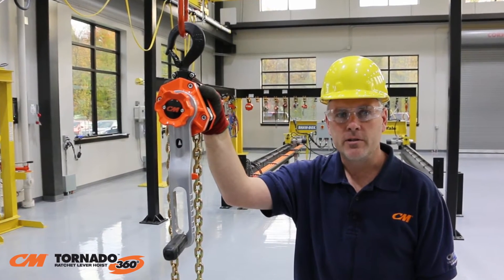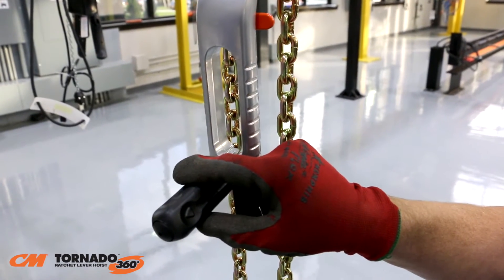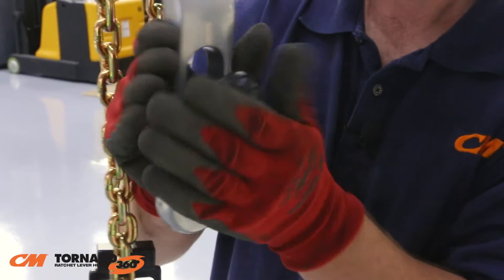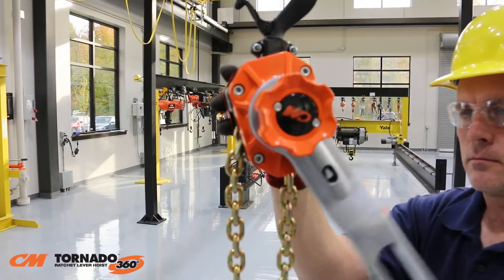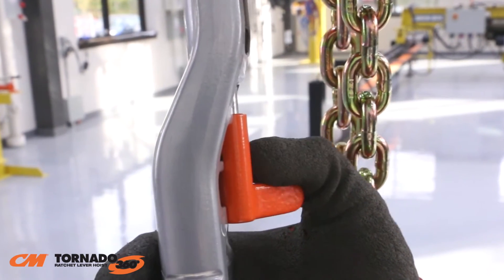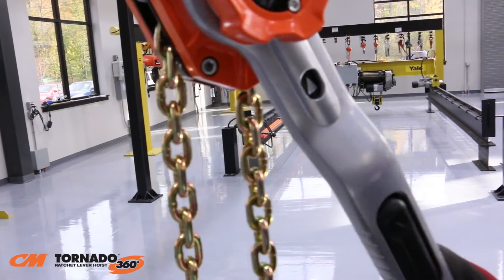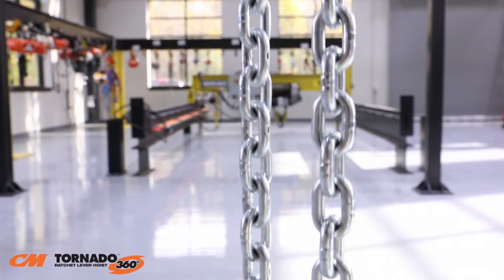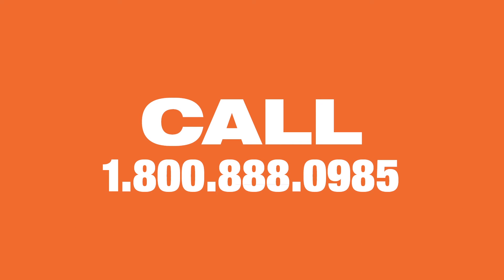CM Tornado 360 Ratchet Lever Hoist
Redefining lever-operated hoists, the CM Tornado 360° features the revolutionary Sidewinder™ lever handle that allows for efficient operation in both lifting and pulling applications. Ergonomically designed for increased safety, the patent-pending CM Tornado 360° lets the operator work up to 12 times faster and with as much as 30% less pull force than with conventional ratchet lever tools. Available in 3/4 and 1-1/2 Ton capacities.